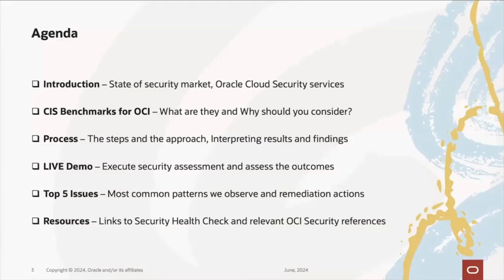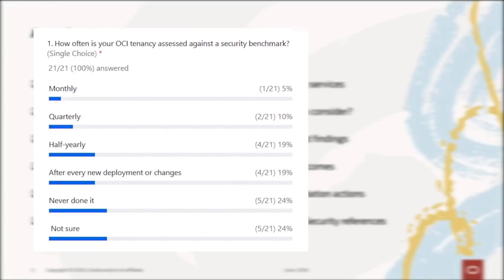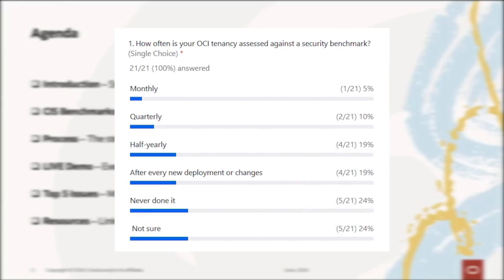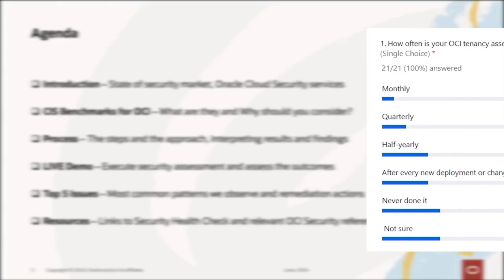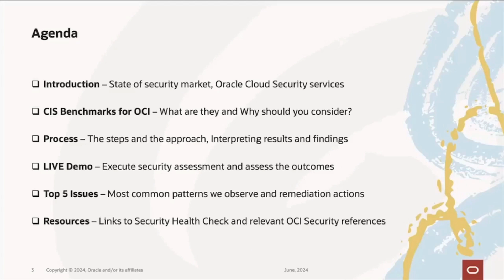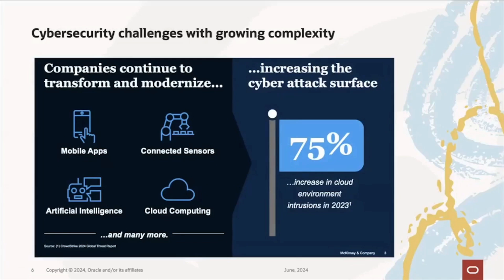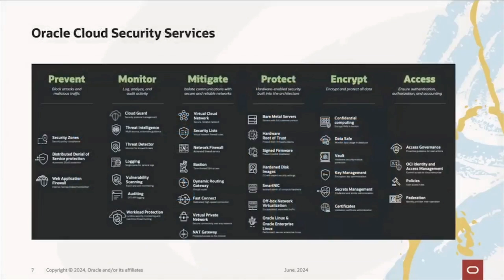Assess your OCI Security Posture Against CIS Benchmarks for OCI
The OCI Security Health Check focuses on business-critical workloads running in Oracle Cloud. Workloads that require a strong security posture will be assessed against CIS Benchmarks for OCI.

The service delivers an auto-generated report with recommendations of OCI Security best practices and addresses how to reduce and fix potential security gaps.

OCI Security Health Check focuses on technical configuration settings and security controls in the OCI tenancy, and verifies against CIS Foundations Benchmark. This health check can be included as part of a cybersecurity program to periodically run the security assessment and enhance the security of your OCI environment.

Presenters and contributors:
- Leon Van Birgelen, Field CISO Specialist, Oracle EMEA
- Srihari Rayavarapu, Security Specialists Leader, Oracle EMEA

Note: This is a recording of the live event from June 7th. Screens and flows may have changed.